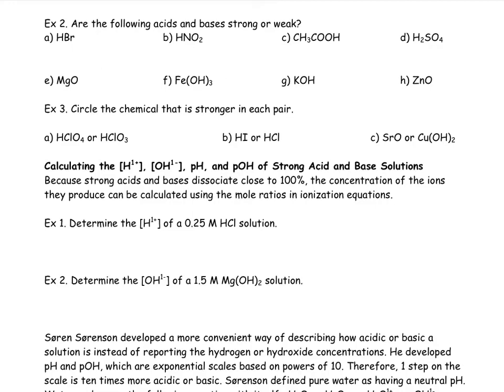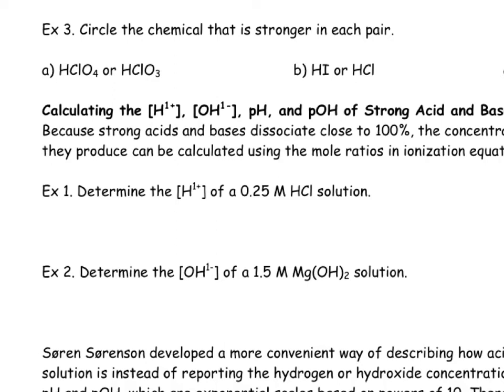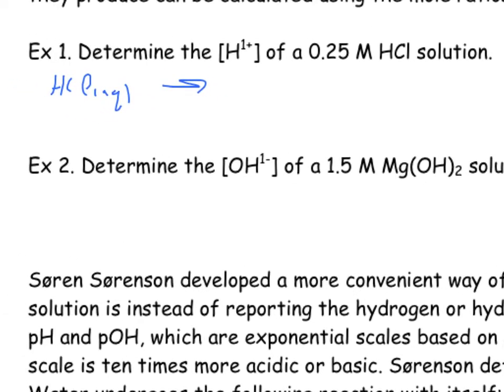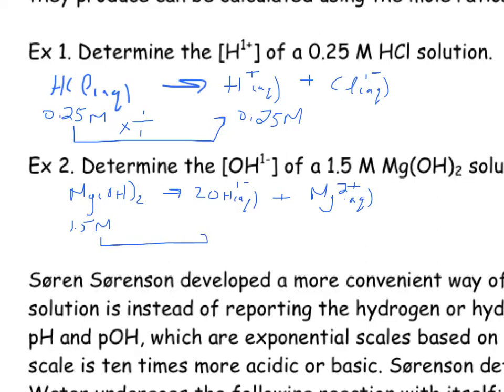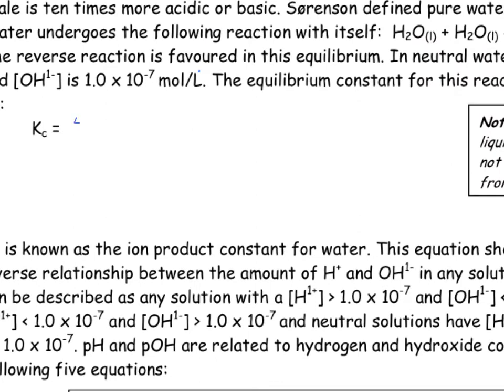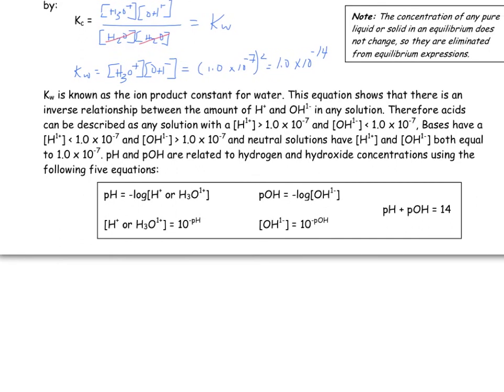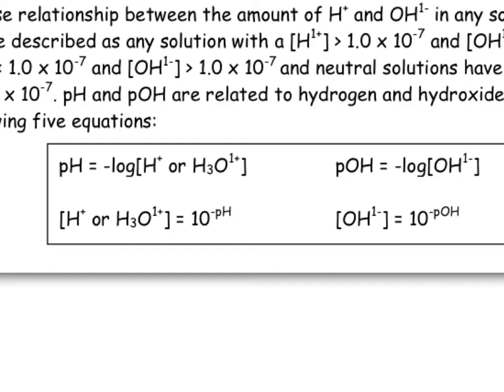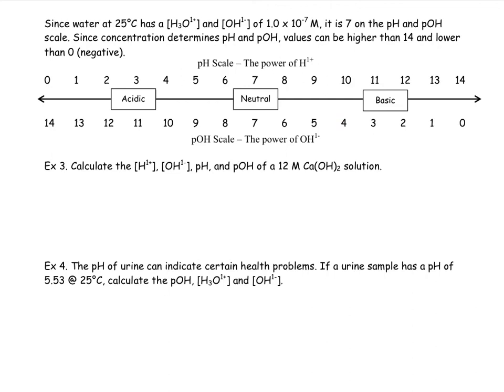Strong Acids and Bases 2